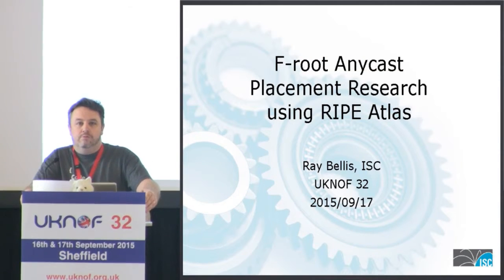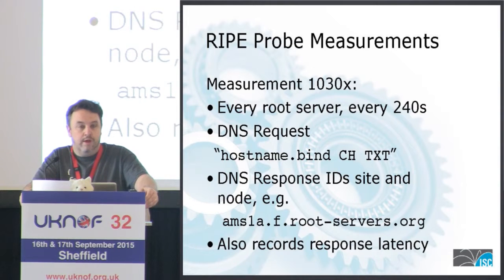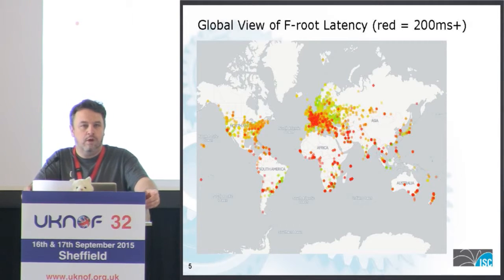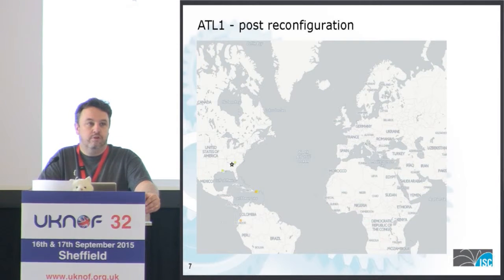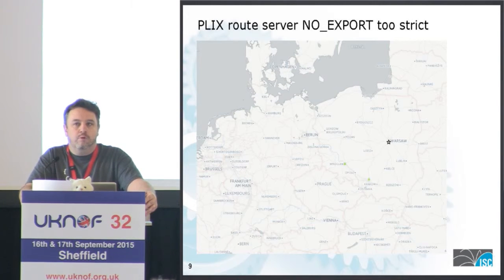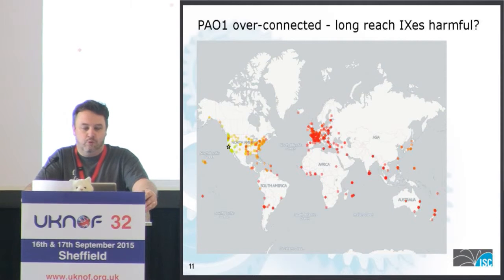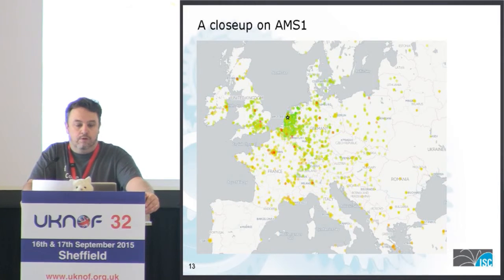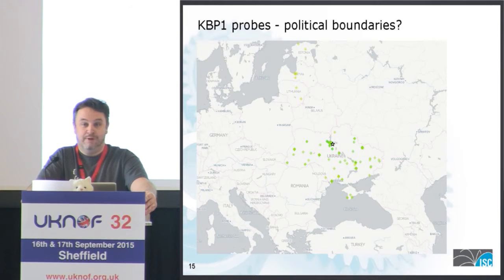UKNOF32 - Analysis of F-root placement using RIPE Atlas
Speaker: Mr. Ray Bellis (Internet Systems Consortium)

ISC is using visualisations derived from RIPE Atlas data to analyse the effectiveness of F-root's existing peering and transit arrangements and to plan for future sites.

The presentation will include details of how this analysis has already led to some changes in our network configuration.  If possible it will be accompanied by a live demonstration of "before and after" visualisations showing the effects of individual changes.